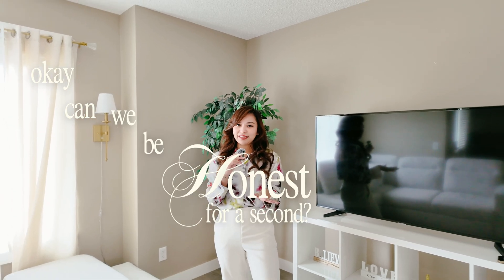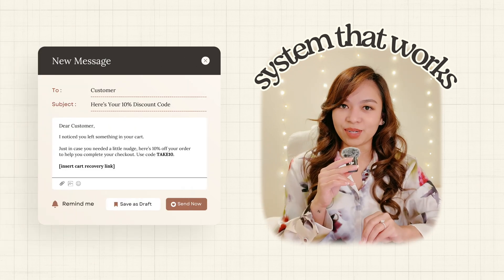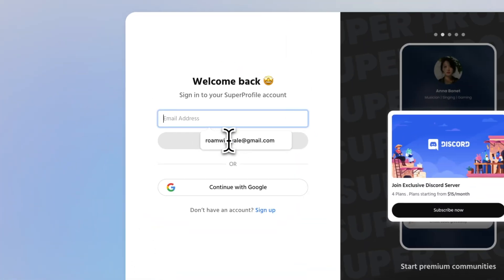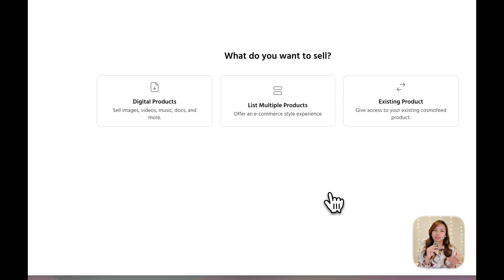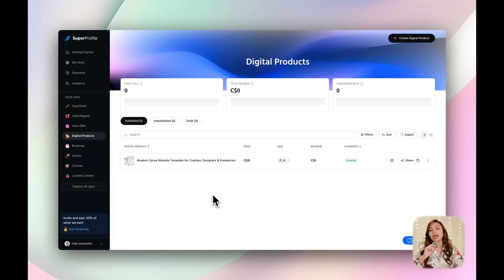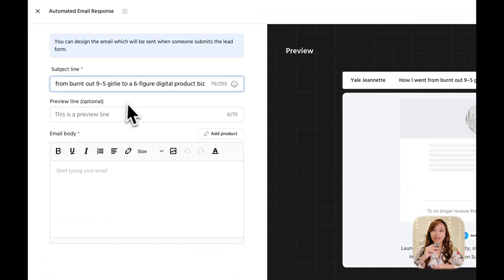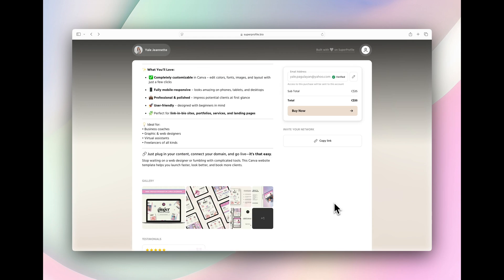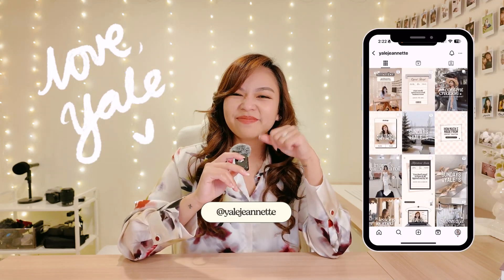selling a digital product is easy when you do this (what actually works in 2025)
In this video, I’m sharing how setting up a simple system or funnel is the secret to consistently selling your digital products in 2025 — and I’m showing you exactly how I do it using SuperProfile.

If you’ve ever felt like your digital products aren’t selling as much as they should, it’s probably not the product — it’s the system behind it. I’ll walk you through what works now, how to build a high-converting funnel, and why SuperProfile makes this entire process easy for creators like us.

Unlock The Vault → 1,000+ digital products you can resell ✨

time stamps:

00:00 - intro
01:00 - system that works
01:55 - how to set it up
03:15 - step one
03:32 - step two
04:34 - step three
06:26 - step four
06:54 - step five
07:38 - step six
08:27 - step seven
09:03 - audience's perspective
09:49 - why this works

let’s be friends on instagram & tiktok: @yalejeannette

📷 gear

vlog camera
big camera

❤️ yale jeannette x